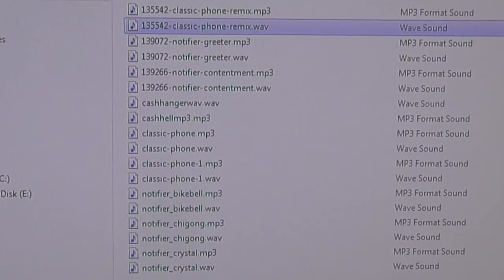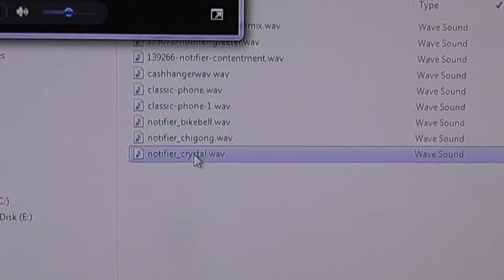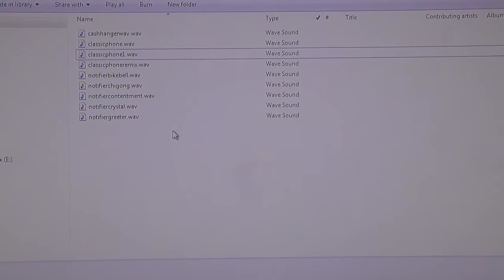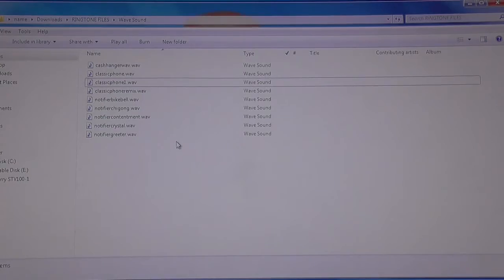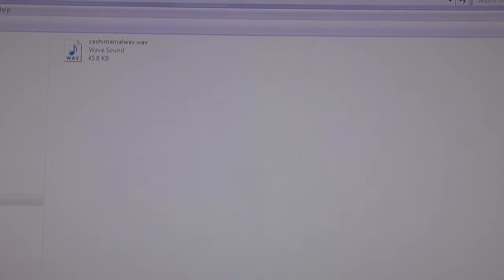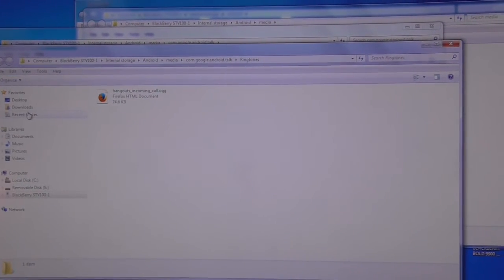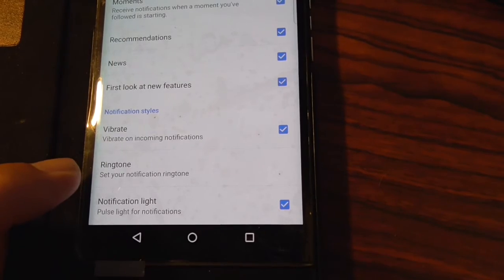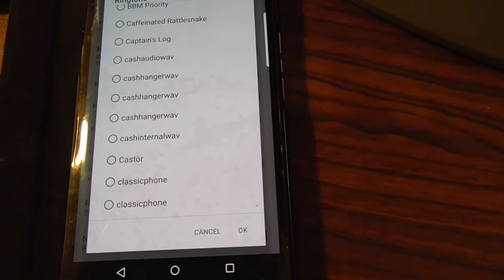BLACKBERRY PRIV How To Install l your own Ringtones Alerts Sounds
Install Ringtones Alerts Sounds on Blackberry Priv Cellphone and ADD old  blackberry sounds